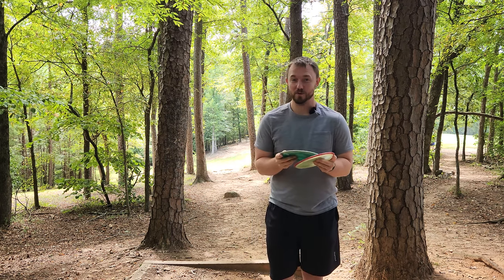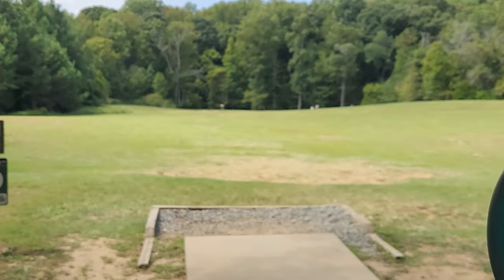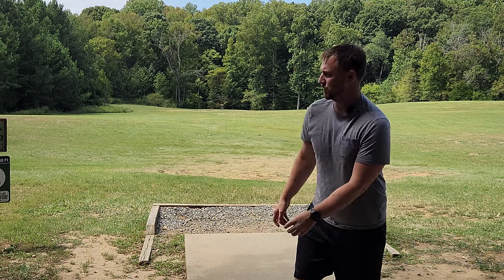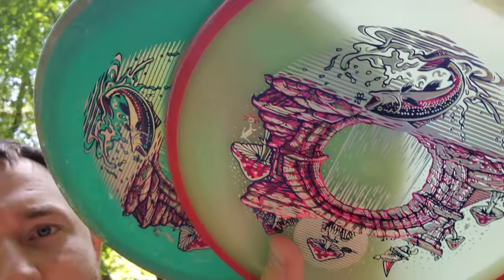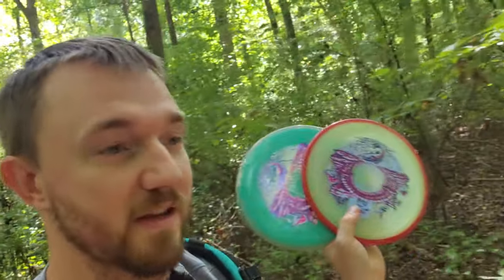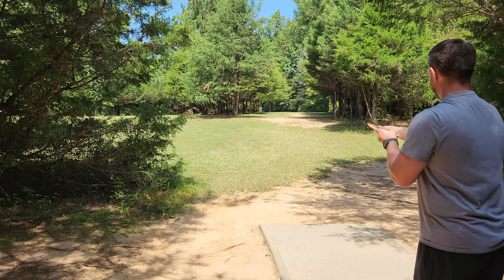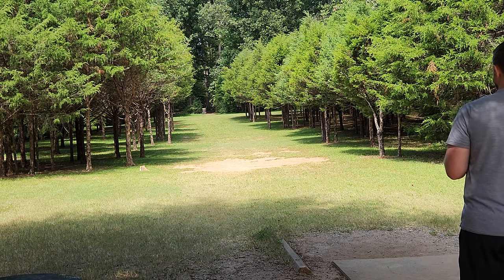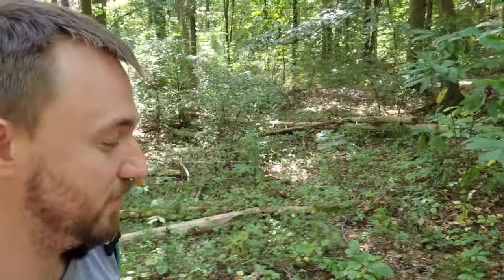Axiom Crave - OVERHYPED or ABSOLUTE FIRE?!?